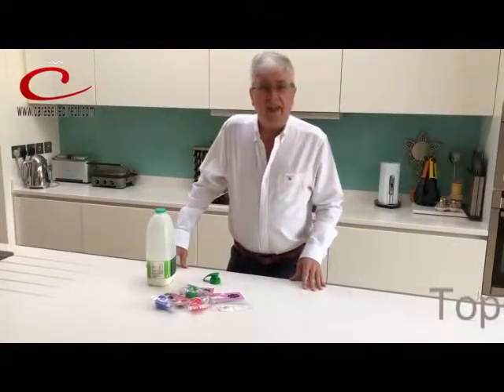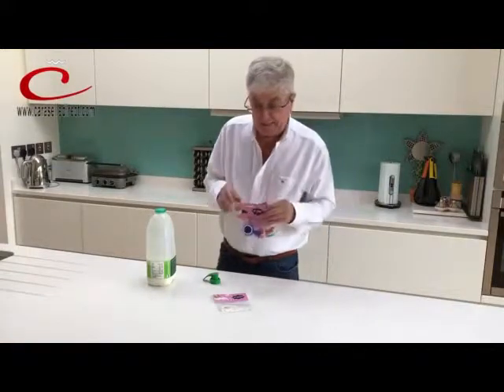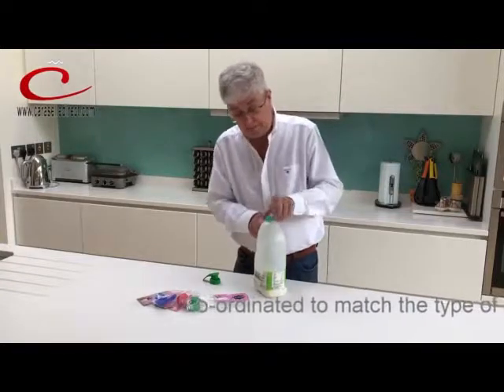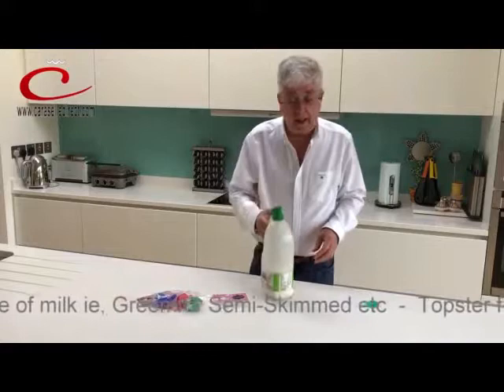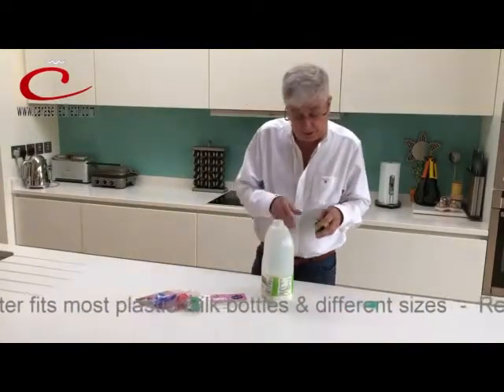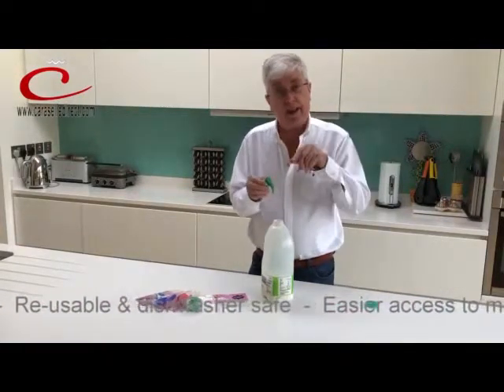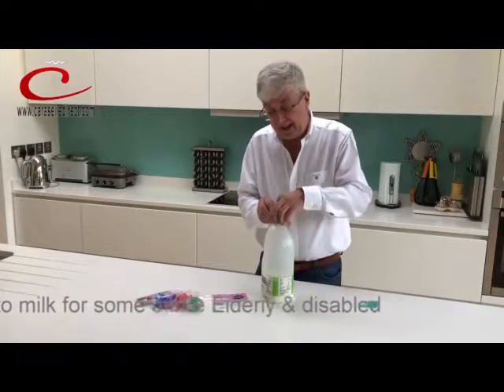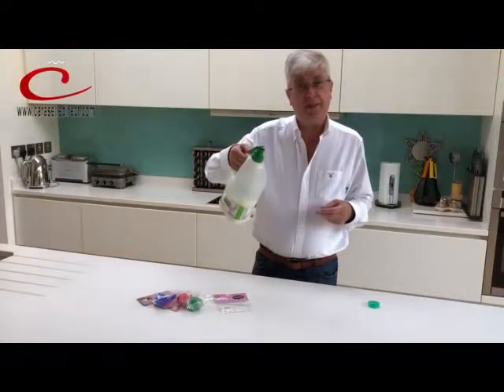How To Stop Milk Spilling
Topster Milk Top Pourer from Caraselle is an innovative product to help with controlled pouring and fewer drips. Simply attach one of these clever, spring-loaded pourers to the top of your milk. If you purchase milk in big plastic bottles you will know how it can "glug" as you pour, making for messy splashes & milky tea.